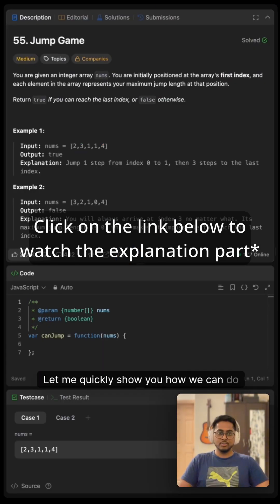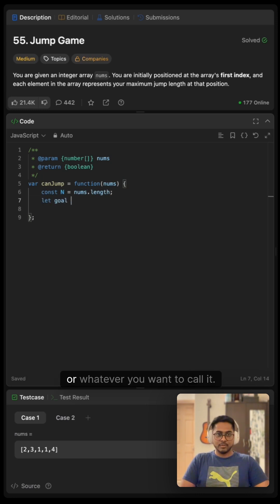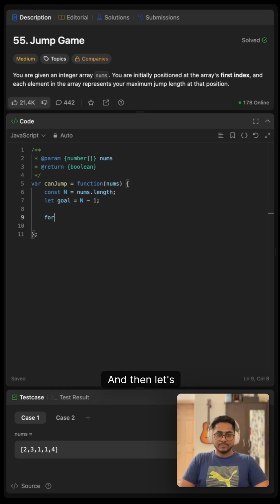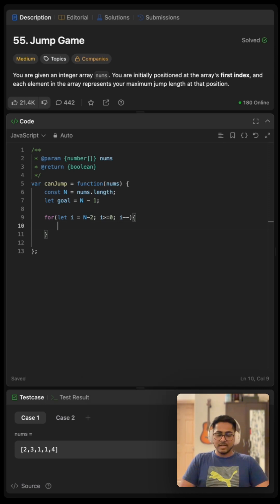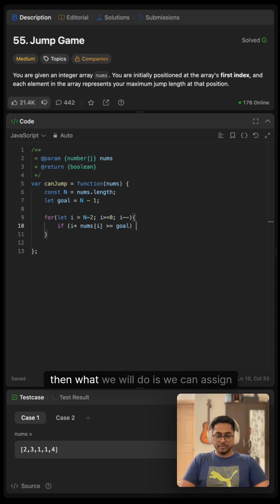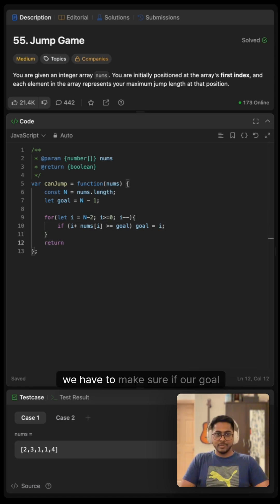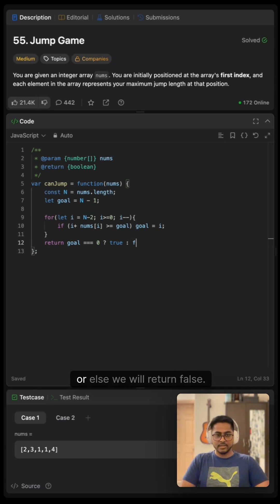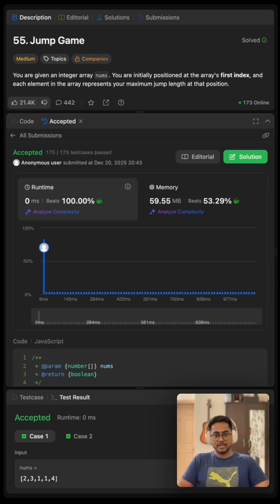[Part 2] Jump Game - Leetcode 55 - Javascript (Quick)